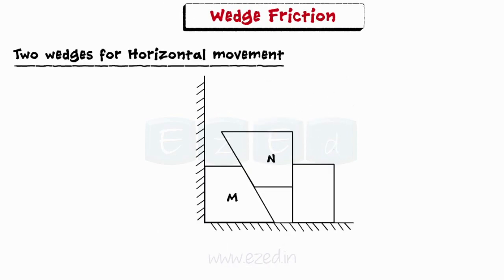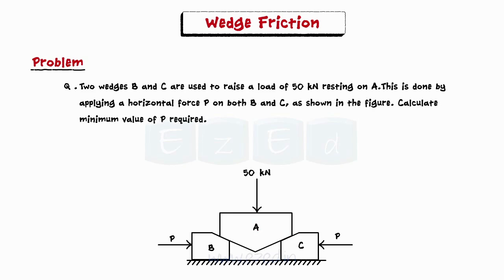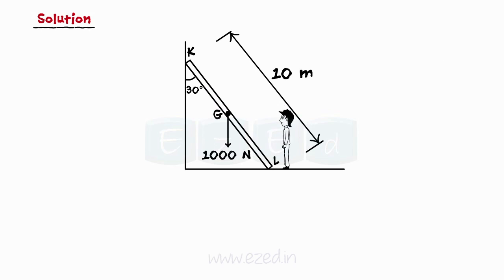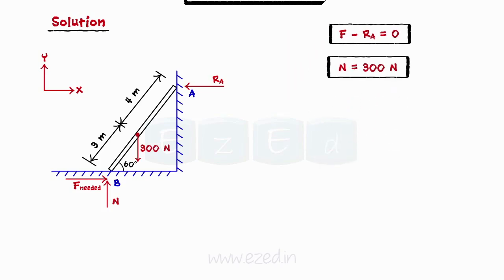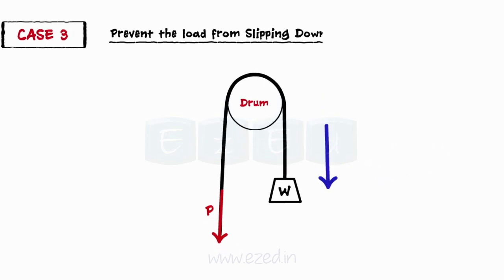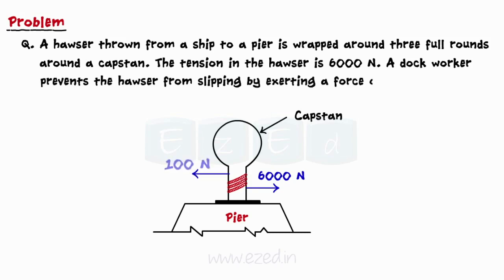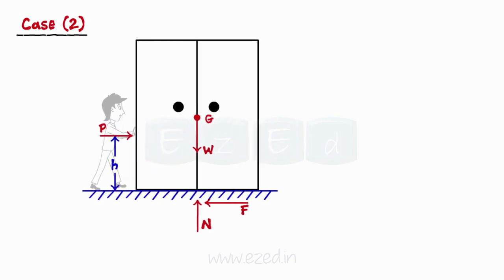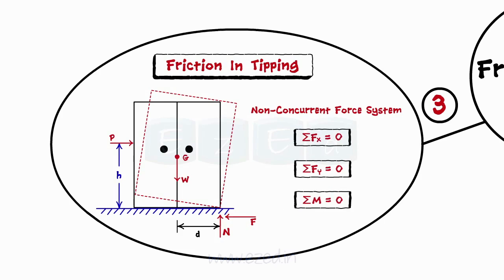Friction - Wedge Friction - Ladder Friction - Engg Mechanics - Solved Problems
This EzEd Video explains

Friction
 - Wedge Friction
- Ladder Friction